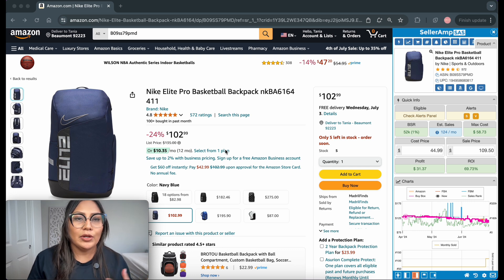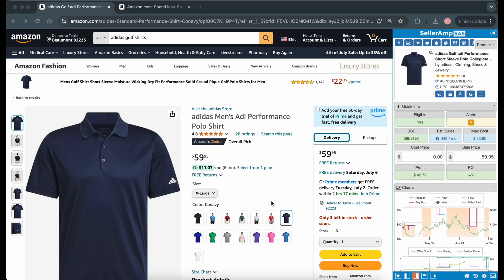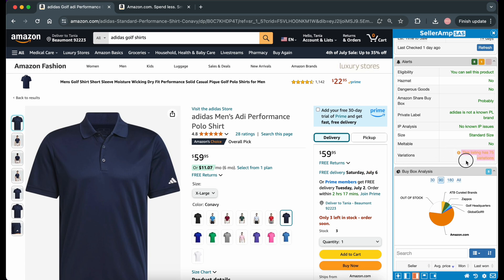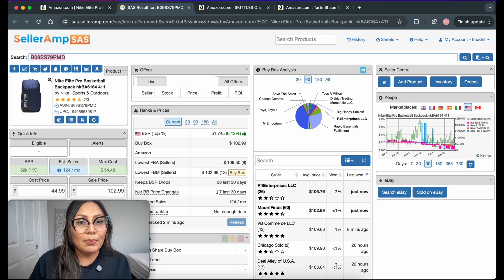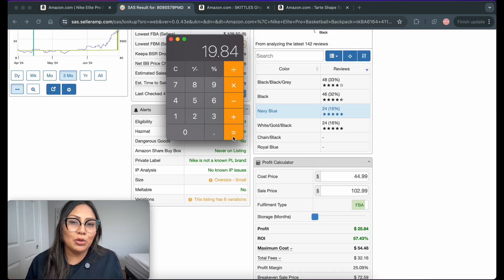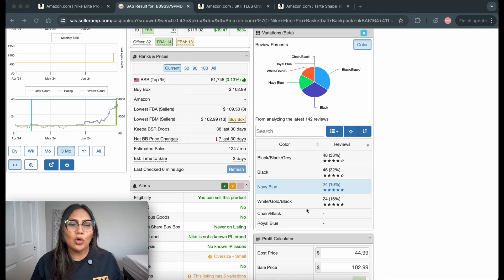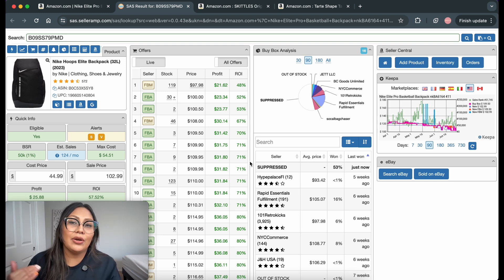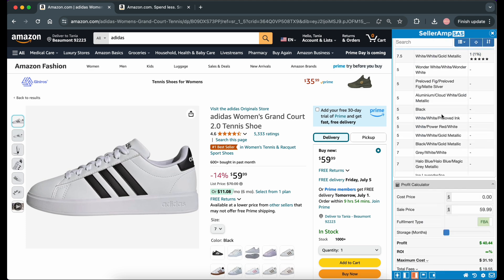Save TIME and EFFORT with Variation Checks on SellerAmp SAS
Many products have multiple variations, from color to clothes size and more.

In this video, Tania walks us through product variations and how to run variation checks on SellerAmp SAS.

If you're unsure of how SemmerAmp SAS' variations functionality works, you won't be once you've had a look at this video tutorial and explanation.